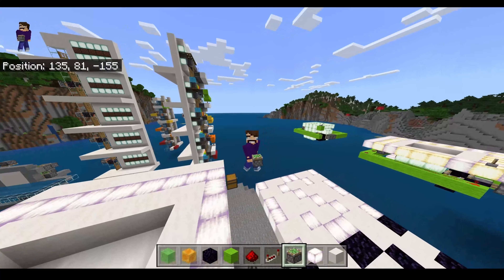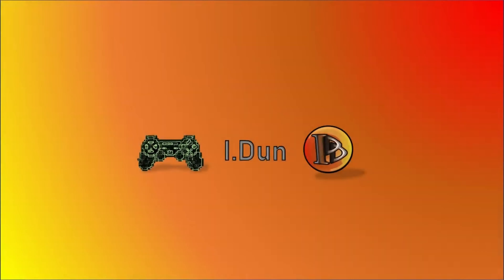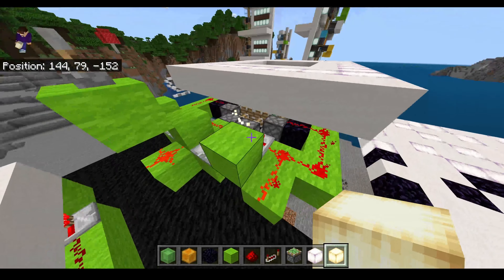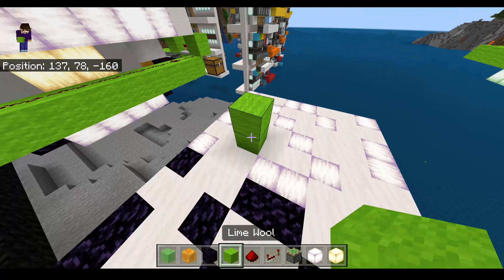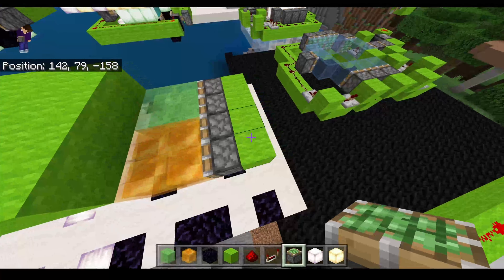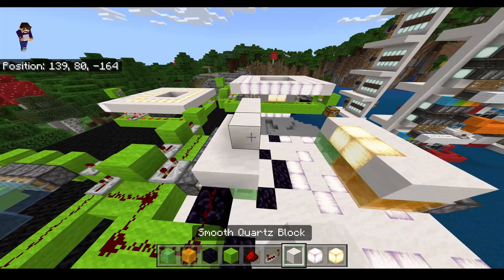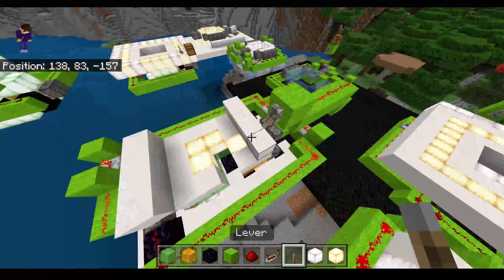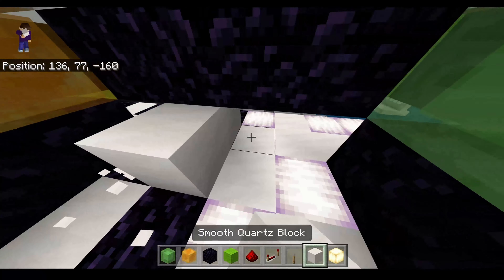4x4 Trapdoor Minecraft Console Tutorial (Minecraft Bedrock 1.19)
Minecraft 1.19 tutorial, for my 4x4Piston TrapDoor, using minecraft Redstone, in Minecraft Console Edition. It does not work in minecraft java edition. It works in the latest update and should work in all minecraft updates with the redstone things used here.

CHAPTERS:
00:00 Intro
01:04 Showcase
02:04 Resources
02:28 Space Needed
02:50 Door Position
03:30 Slime/Honey Blocks
03:48 Pistons
04:10 Input
04:21 Redstone
06:40 Blocks Around
06:58 Outro